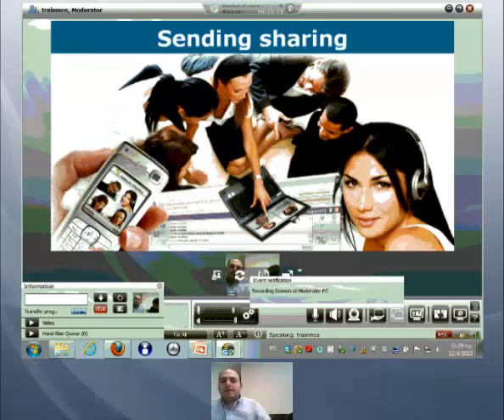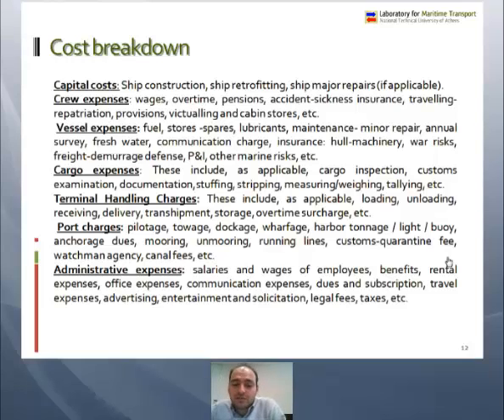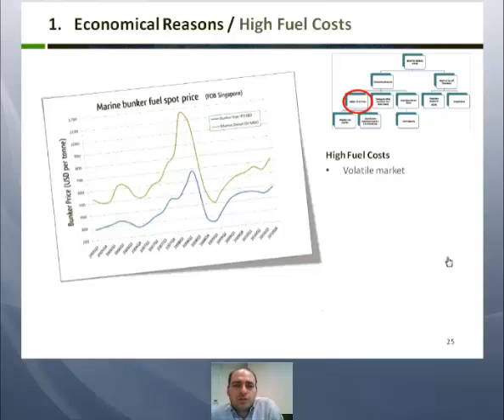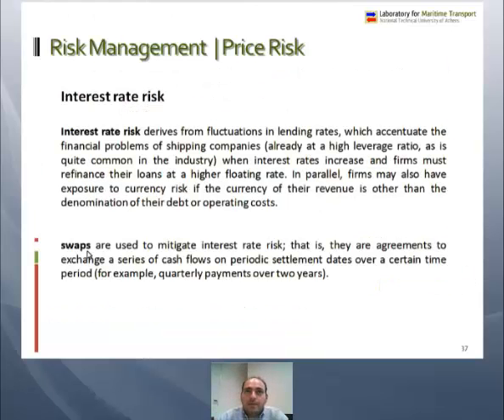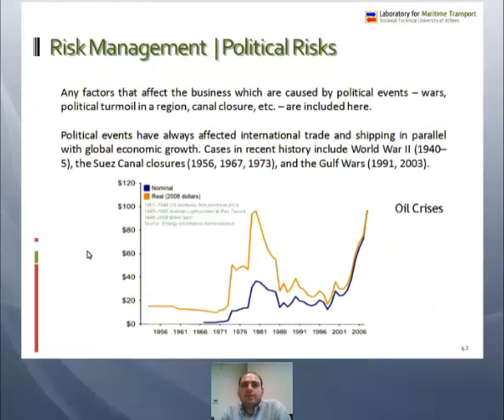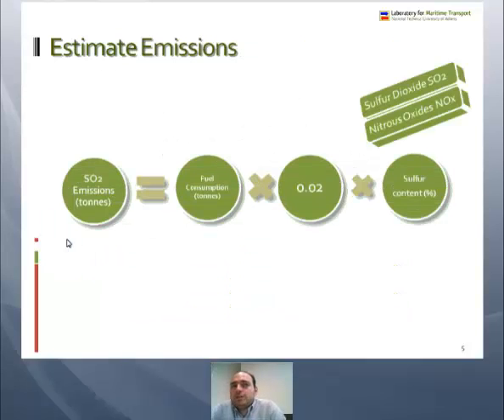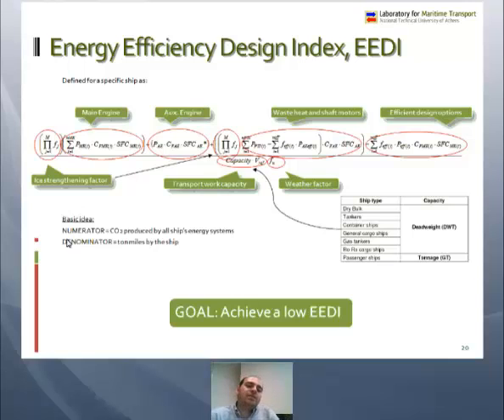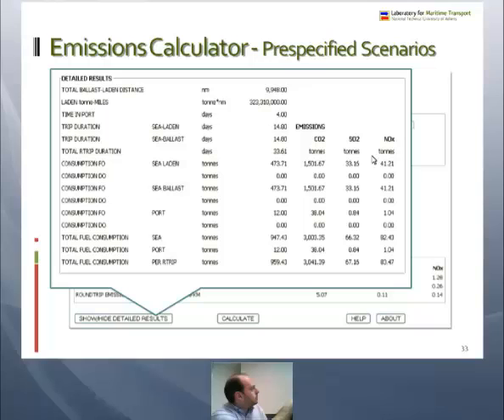Pilot 4 - Day 2 - Session 1 - Shipping economics